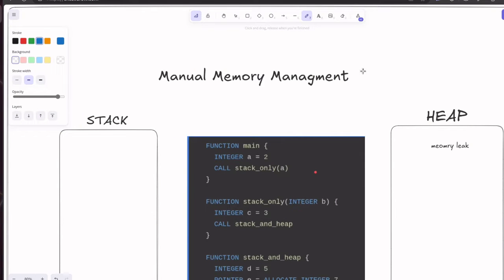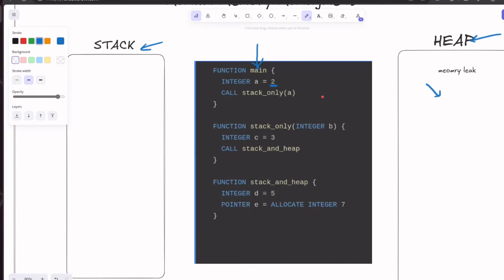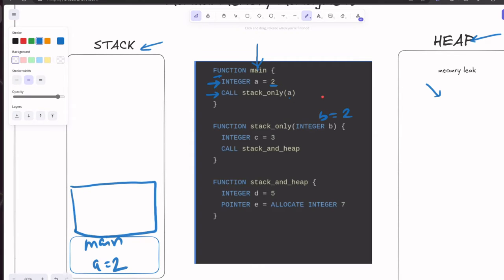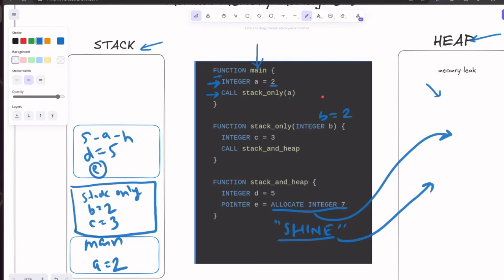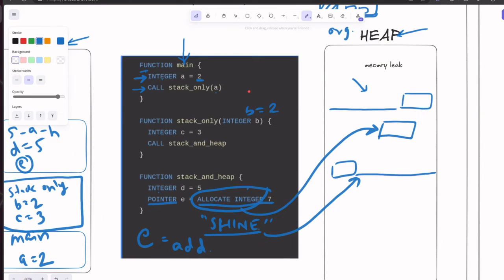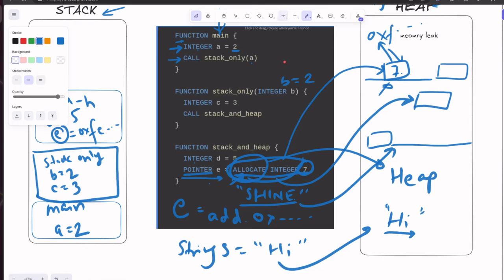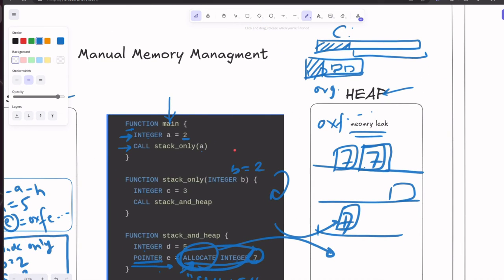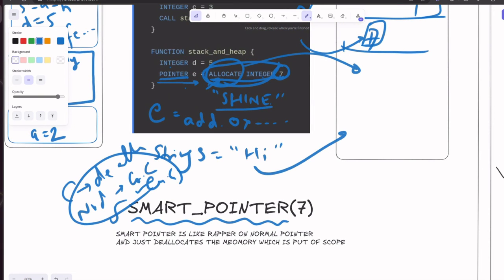Mannual Memory Management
Welcome to Rust - The Easy Way! 🚀

In this video, we dive deep into manual memory management in Rust, focusing on:

The difference between stack and heap memory.
How memory allocation and deallocation work.
What causes memory leaks and how to avoid them.
Memory management is a critical concept in systems programming, and Rust simplifies this process with its unique ownership model. Learn how Rust handles memory efficiently and how improper deallocation can lead to leaks.

Topics Covered:
1️⃣ Stack vs. Heap: What's the difference?
2️⃣ How Rust allocates and deallocates memory.
3️⃣ Common causes of memory leaks.
4️⃣ Best practices for preventing memory issues in Rust.

Whether you’re new to Rust or looking to sharpen your understanding of memory management, this video provides a clear and concise explanation to help you become a better developer.